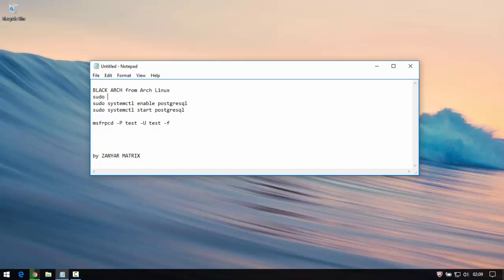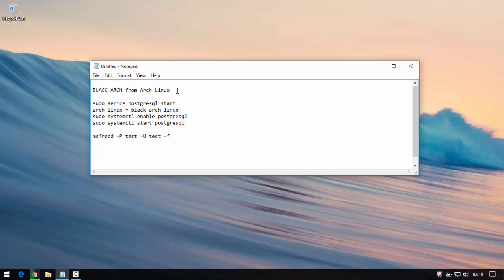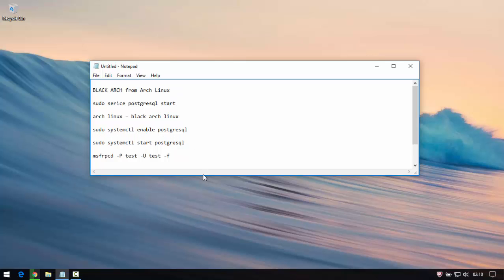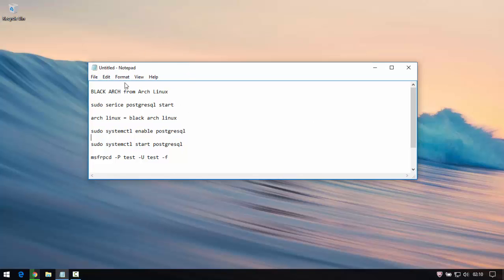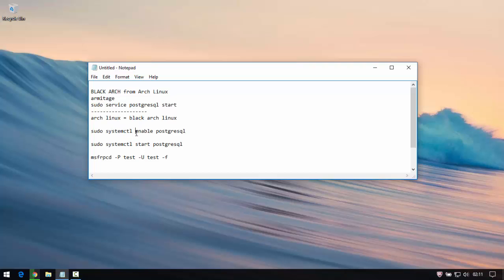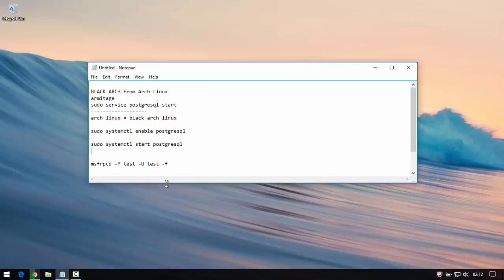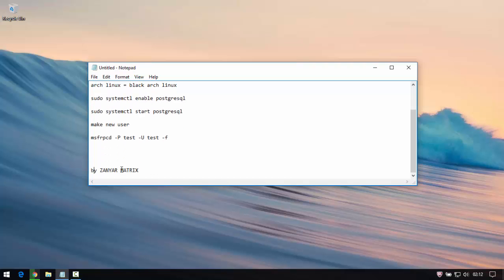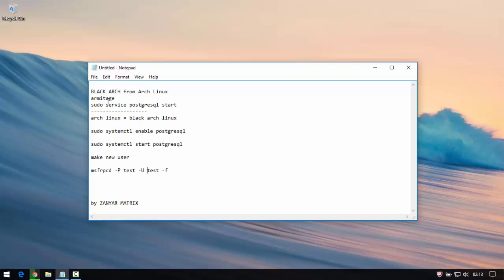How to open Armitage in Black Arch Linux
NEW SOCAIL NETWORK FREEDOM 1TB POST EACH USER
My new channel Join our new social media freedom for everything! visit it right now for FREE